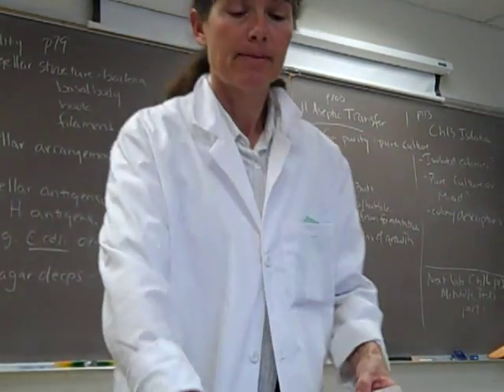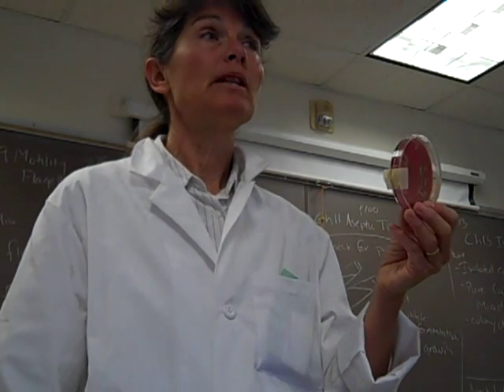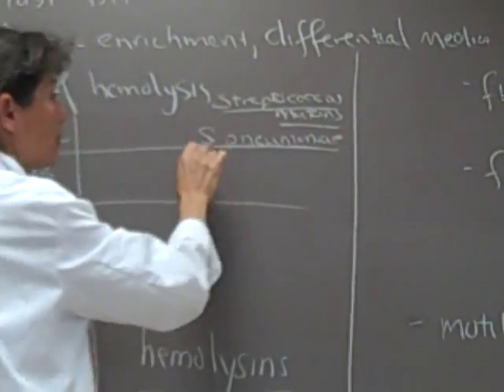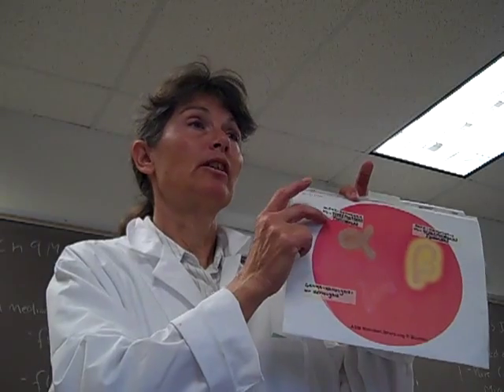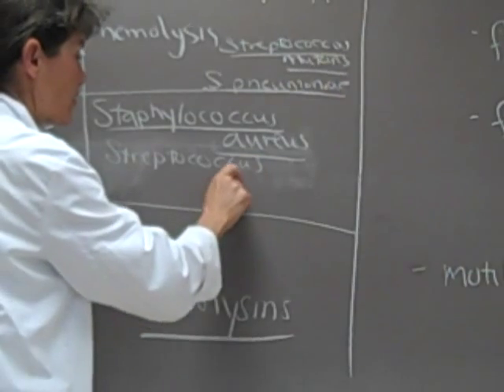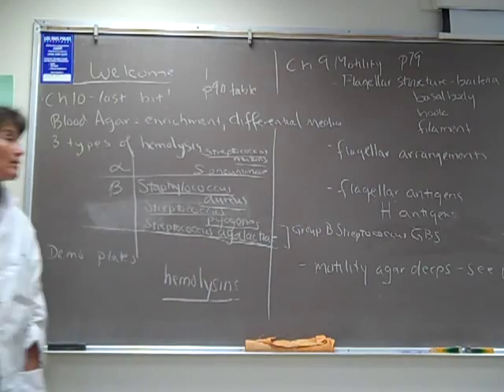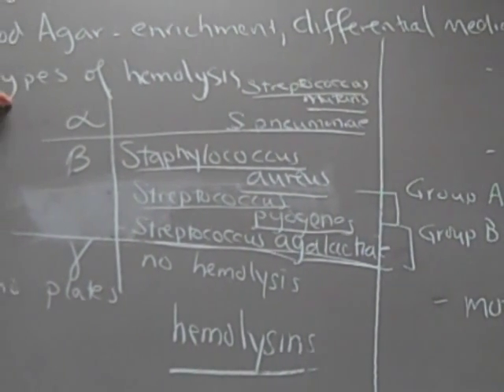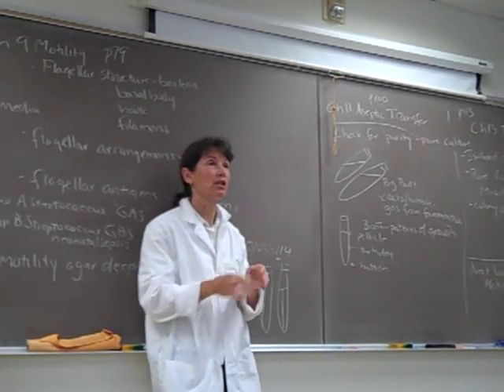Ch. 10 Blood Agar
Enrichment, Differential media, 3 types of hemolysis 3/20 lab discussion